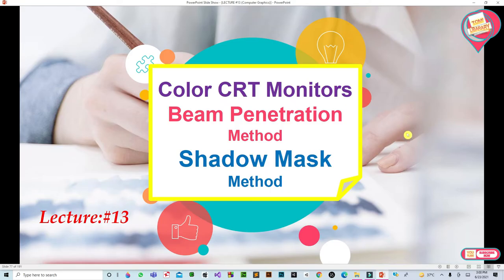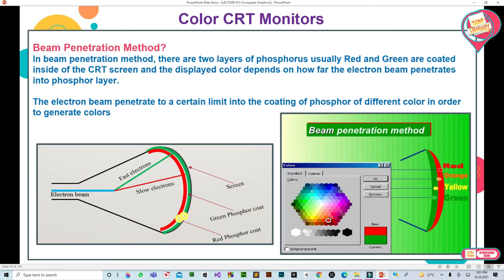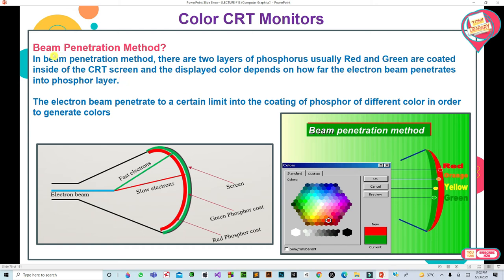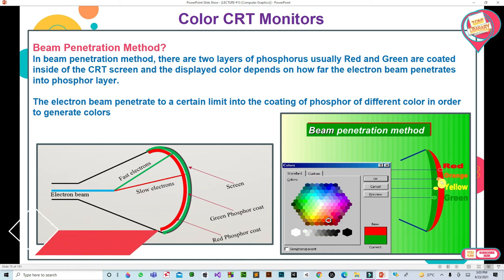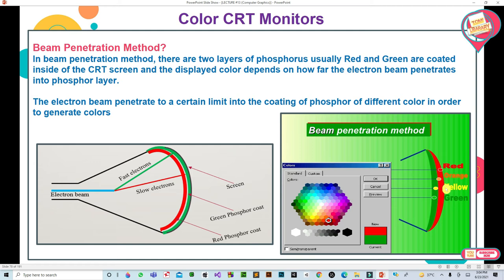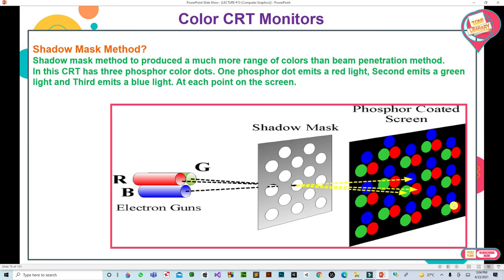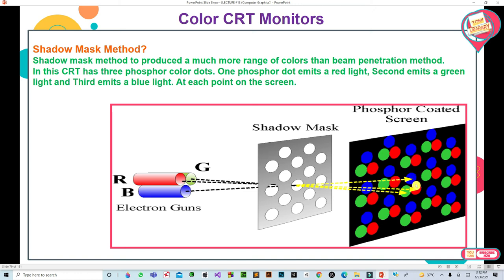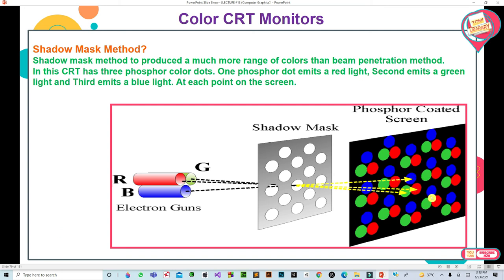LECTURE #13= Color CRT Monitors | Beam Penetration Method | Shadow Mask Method in computer graphics.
"Tomi Library"

Color CRT Monitors | Beam Penetration Method | Shadow Mask Method in computer graphics.

Computer graphics
Computer graphics tutorial
Computer graphics course
Computer graphics in hindi
Computer graphics lecture

Color crt monitor
Color crt monitor in hindi
Color crt monitors in computer graphics
Color crt monitors in computer graphics in hindi
Beam penetration method in computer graphics
Beam penetration and shadow mask method in computer graphics

TEXT BOOK
Introduction to Computer Graphics using Open GL
2nd Edition
by Donald Hearn and M. Pauline Baker published by Prentice Hall

"ThankYou"